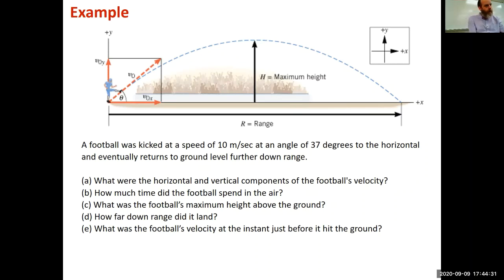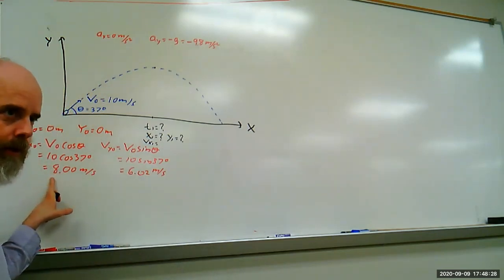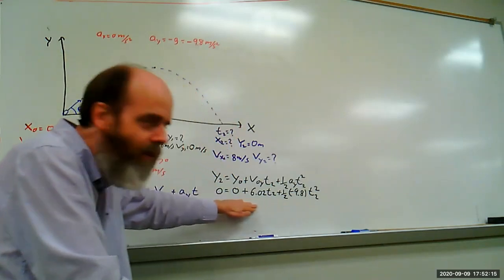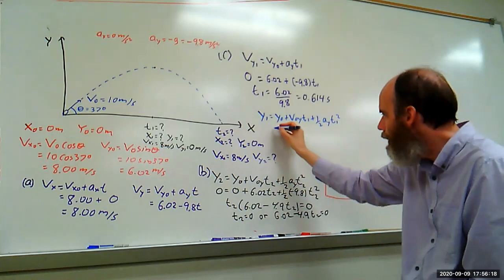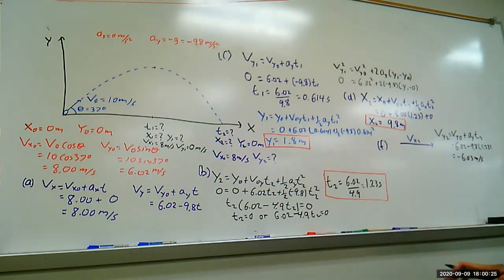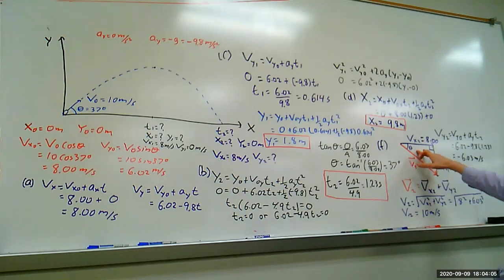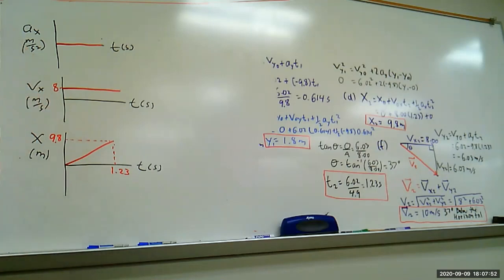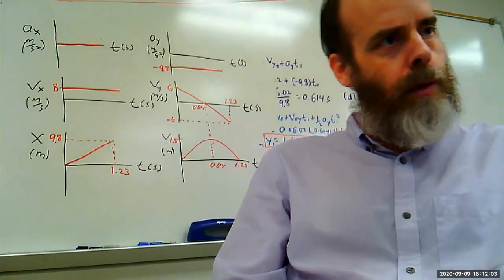Projectile Motion Problem Solving